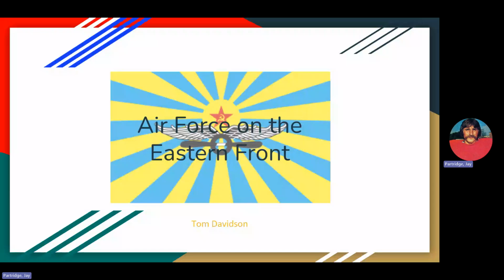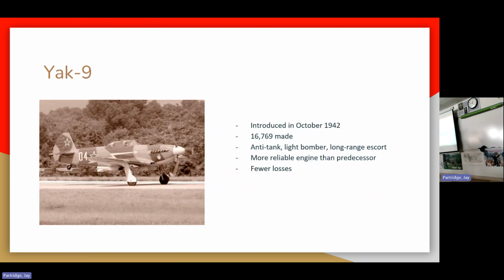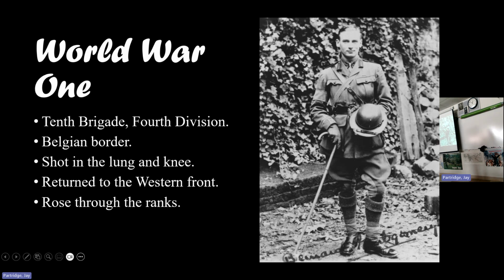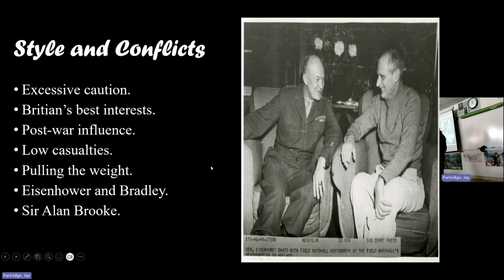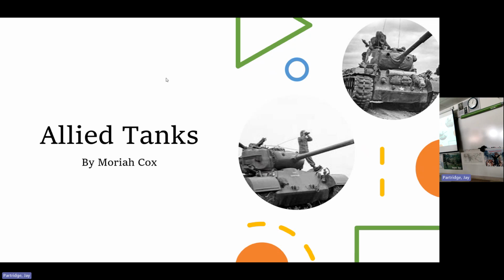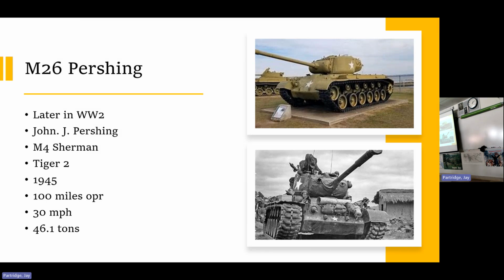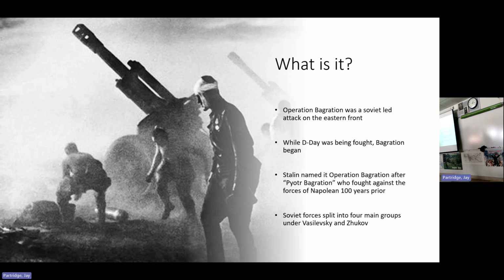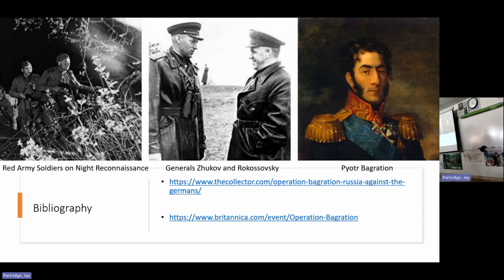1 16 2024 Special T World War II Presentations I